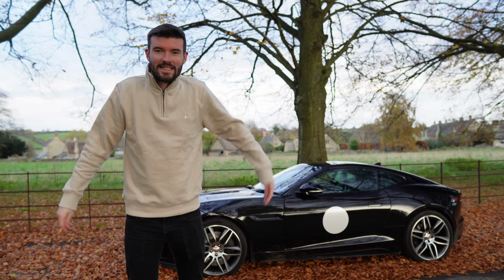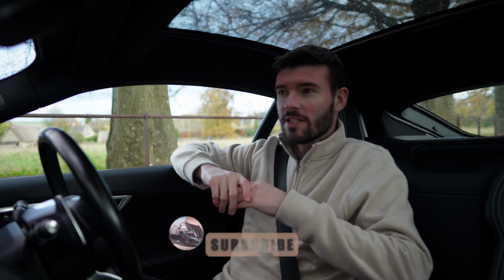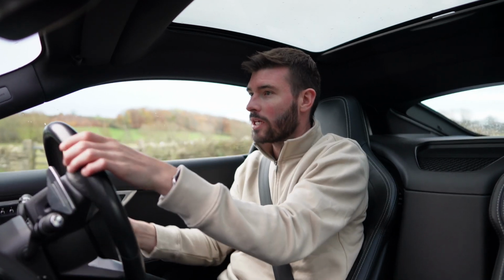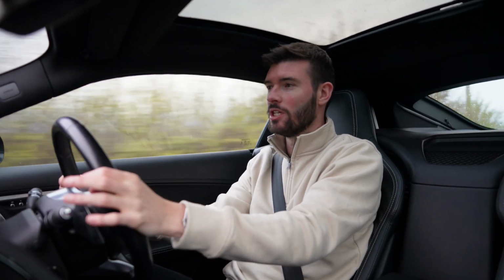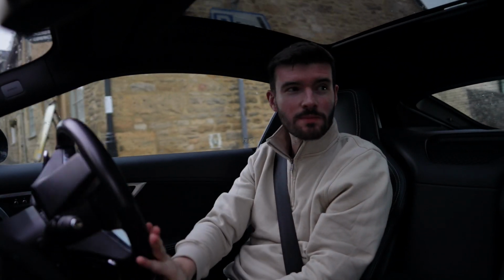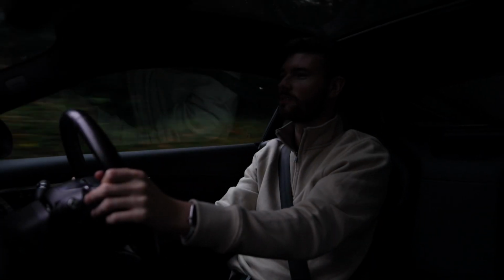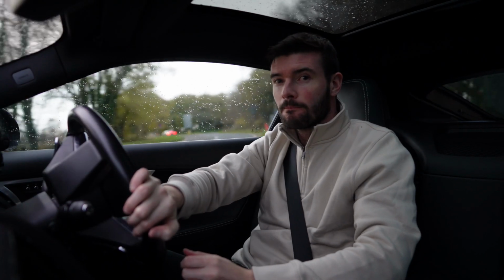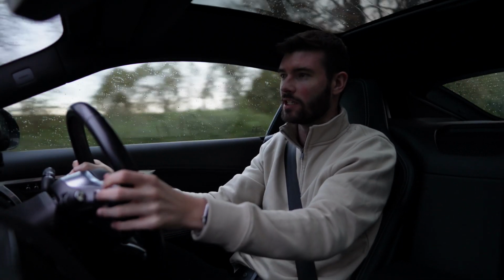Why You Should Buy a Jaguar F-Type!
Join me on a short drive round the Cotswolds, explaining all the reasons you should be buying a Jaguar F-Type, or maybe the reasons why you still haven't.